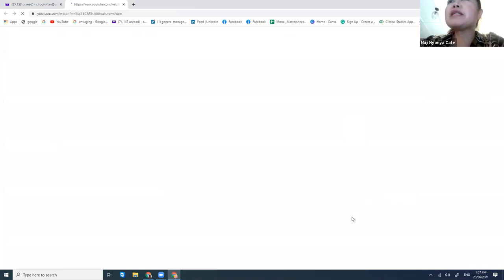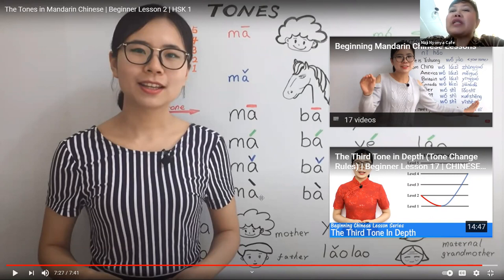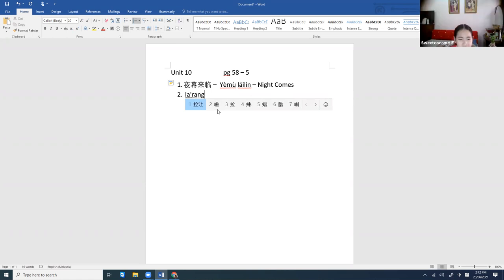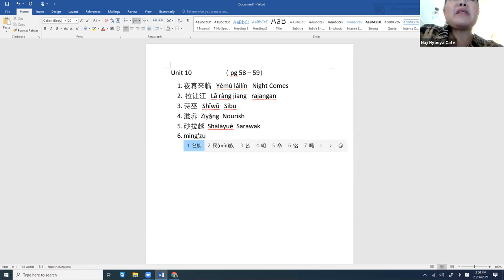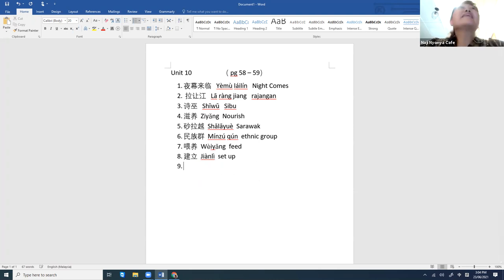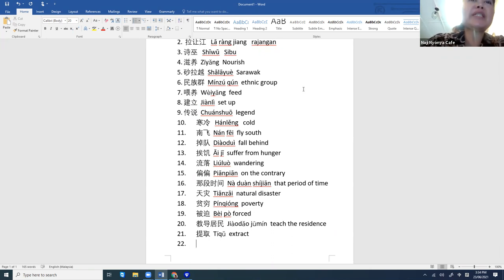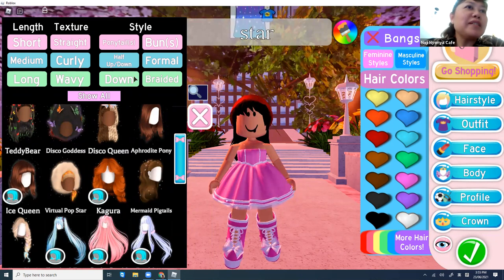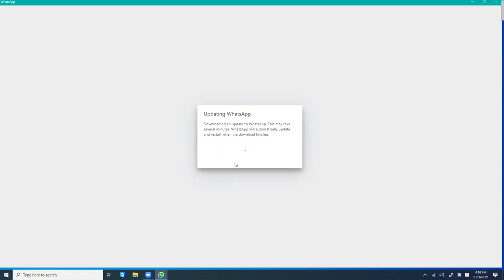SJKC Chinese standard 3 unit 10 part 4